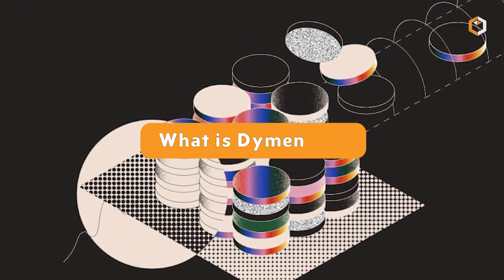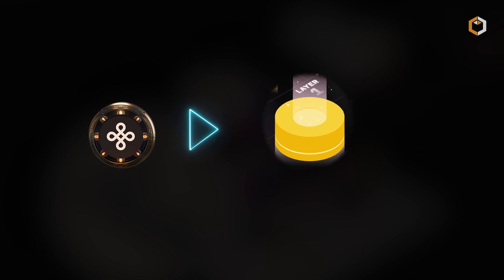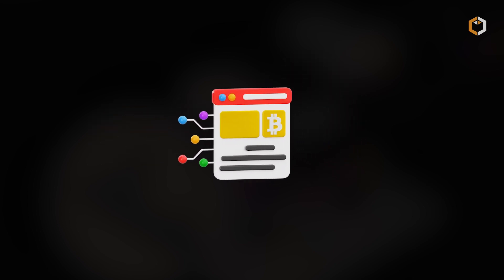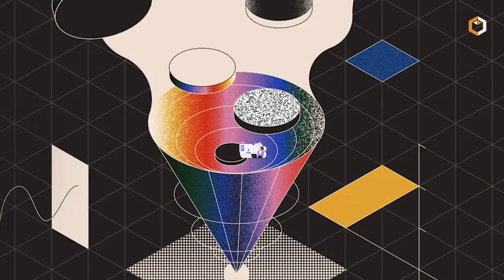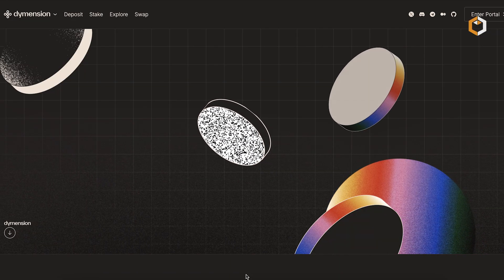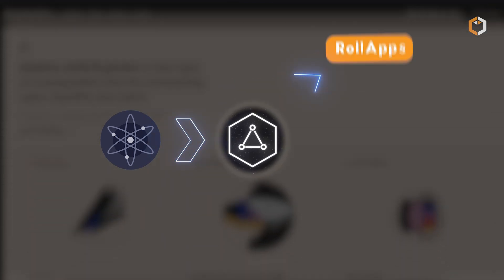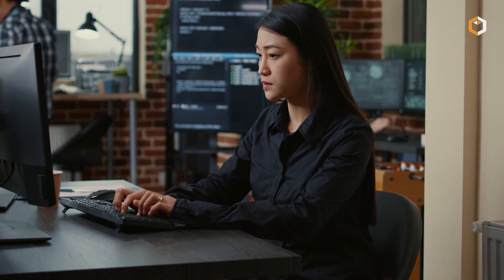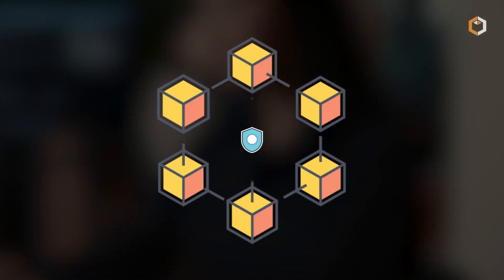What is Dymension - Connecting Users and Liquidity with Modular Blockchains? $DYM Cryptocurrency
Dymension is a cutting-edge Layer 1 modular blockchain that’s transforming how decentralized applications are built and scaled. At its core, Dymension enables developers to create RollApps—modular, application-specific blockchains. Learn more in this video!